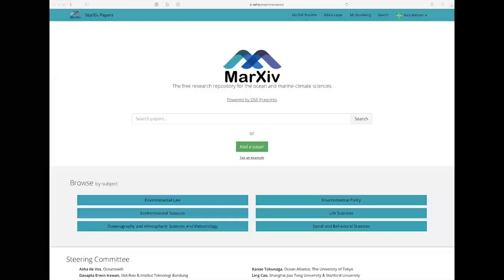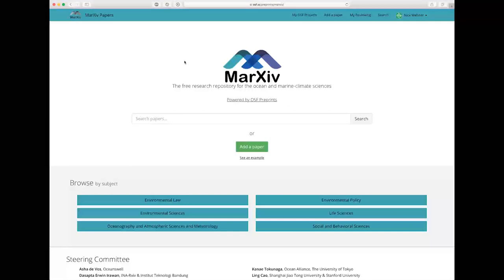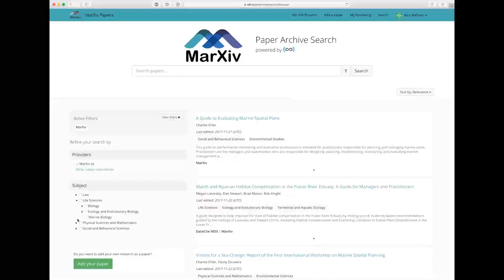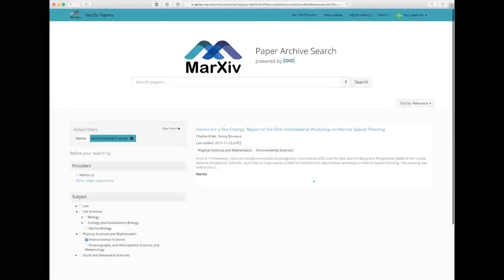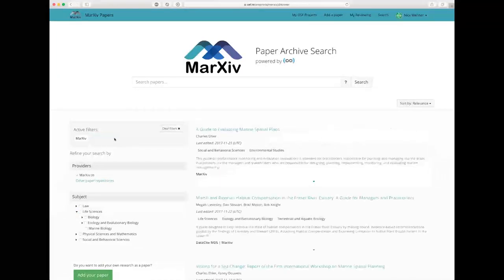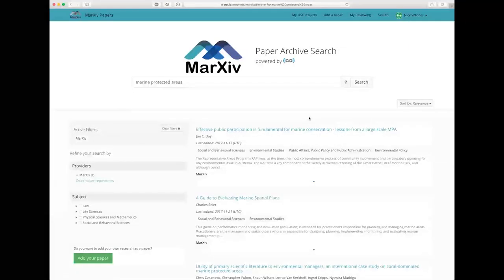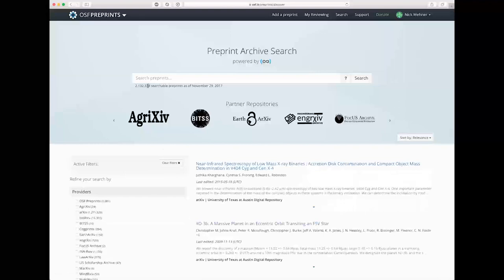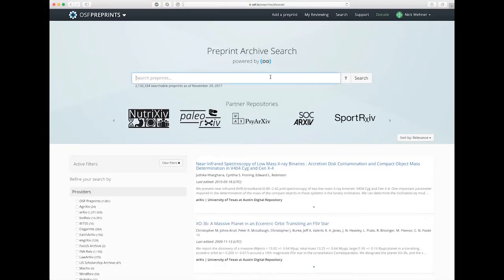Searching and Browsing in MarXiv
This short video shows you how to search and browse for content in MarXiv: the free research repository for ocean and marine-climate science.